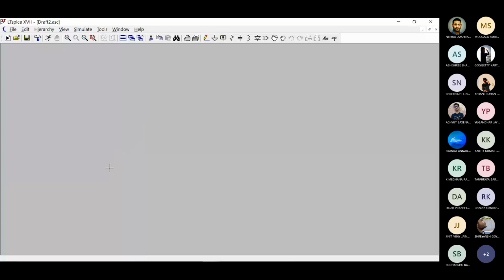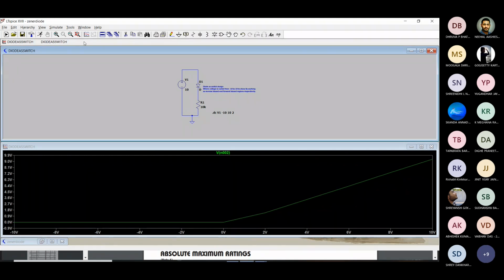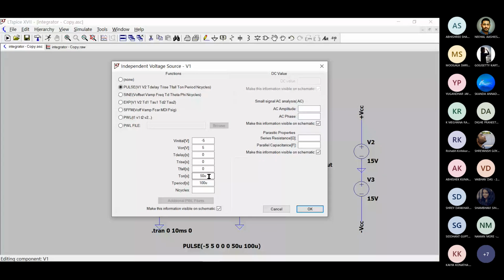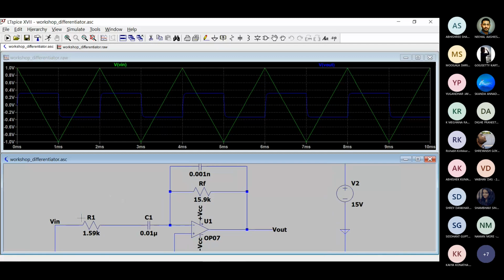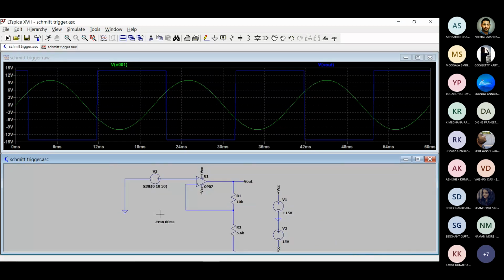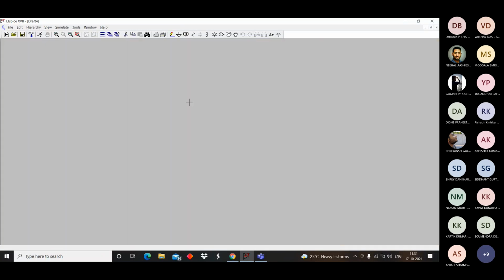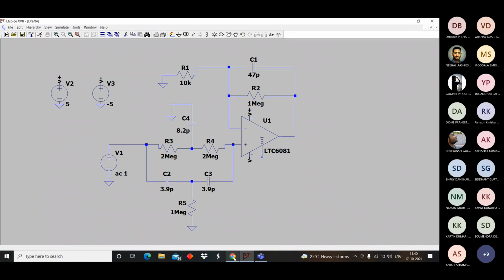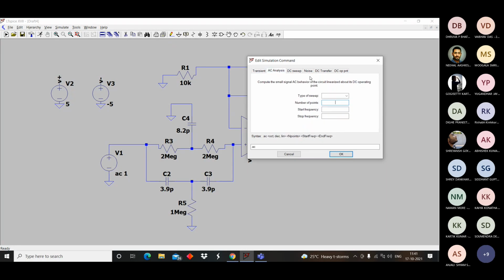An introduction to analog electronics using LTspice( ISA X IEEE RAS)- Day 2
A 2 day interactive workshop was organized in collaboration with IEEE RAS club. Basics of analog electronics was discussed on day 1. And the application of analog electronics in LTspice was covered on day 2 of the webinar.